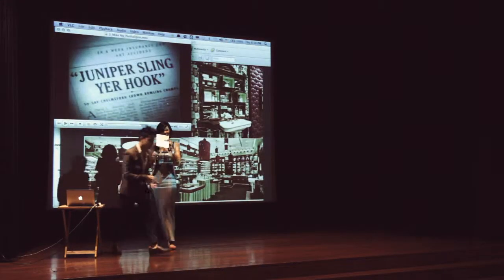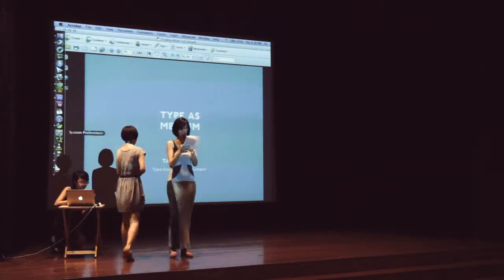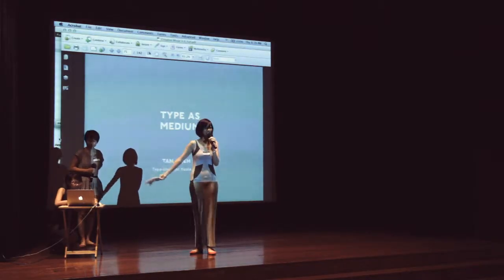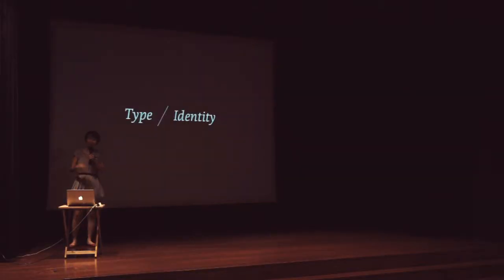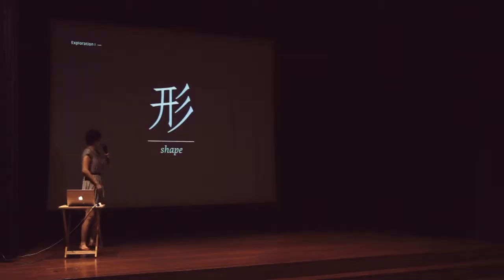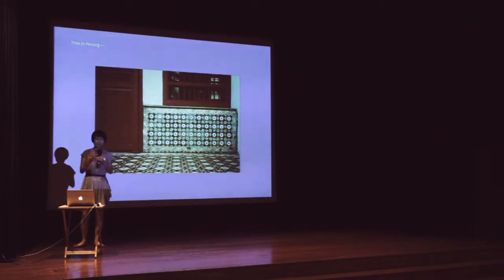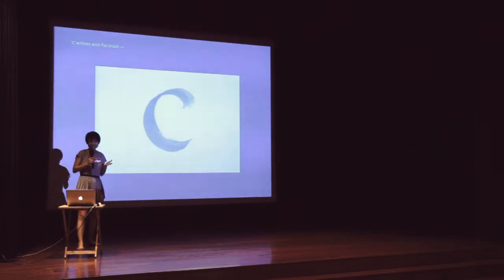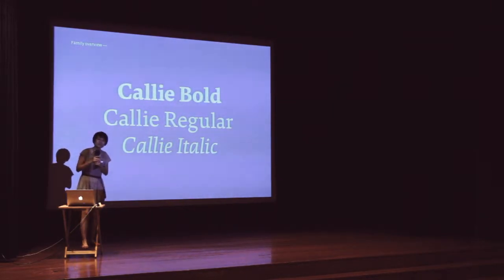Creative Mixer 3.0 @ ACM: Tan Sueh Li - Type As Medium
Creative Mixer brings together the best of creatives, entrepreneurs and hackers into a single space to redefine what creativity is.

Eight speakers enlighten us with bite-sized presentations on creativity across diverse fields. Who knows what happens after, when creatives, entrepreneurs and hackers get together?

In Creative Mixer 3.0, Kuala Lumpur-based type designer Tan Sueh Li shares about her process of creating her typeface, Callie, by using Penang culture as a starting point for inspiration.

Creative Mixer 3.0 was held at the Asian Civilisations Museum on 7th June 2012.

Venue Partner: Asian Civilisations Museum, Singapore
Supported by: Girls-in-Tech, Six Degrees Asia, E27.sg, SGEntrepreneurs.com
Event by: Relay Room